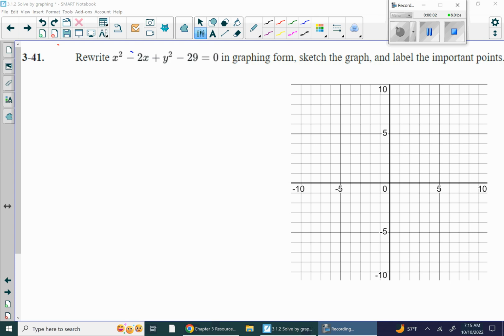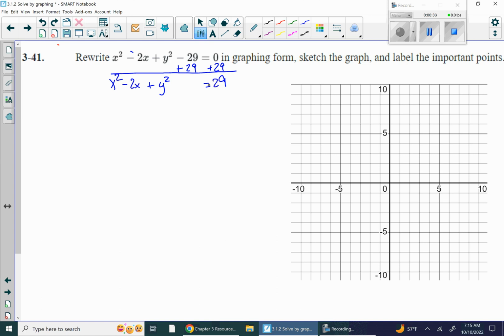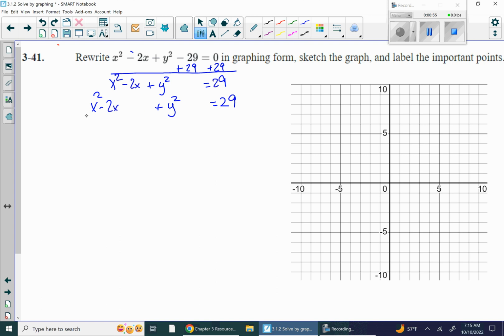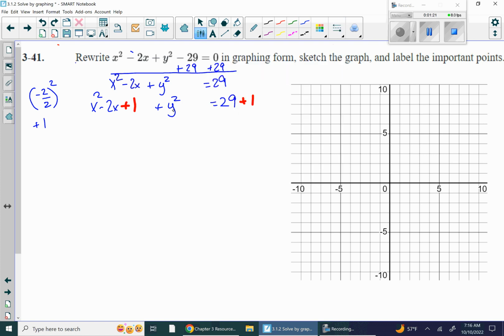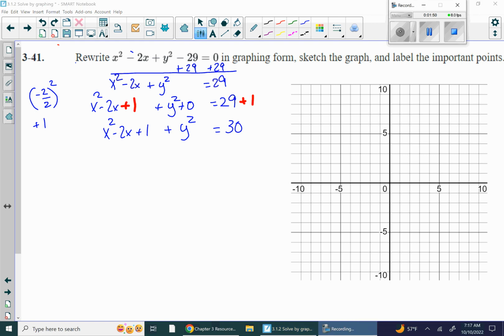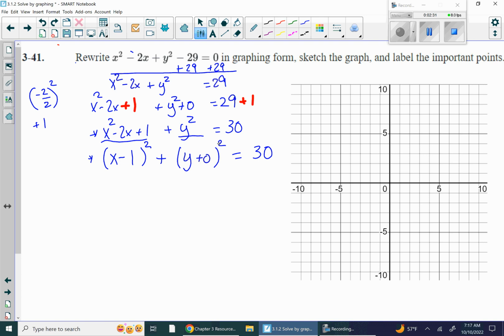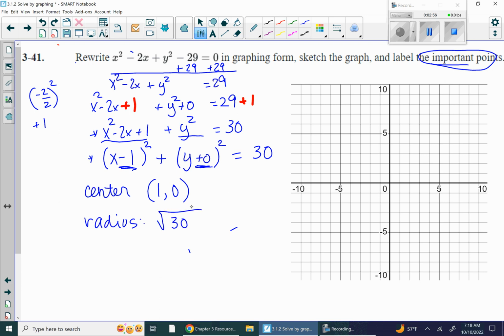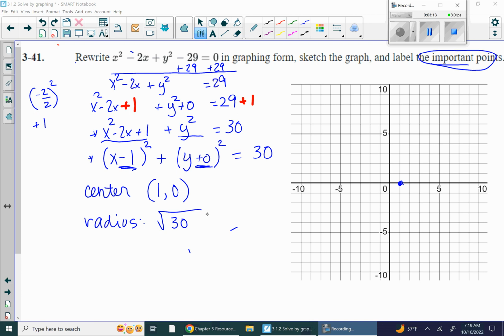3 41 cpm math 3